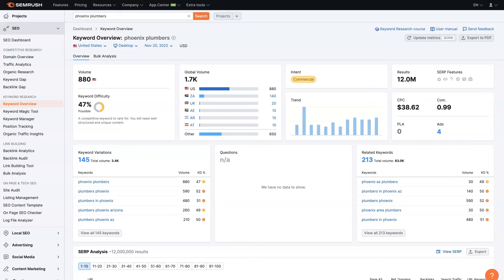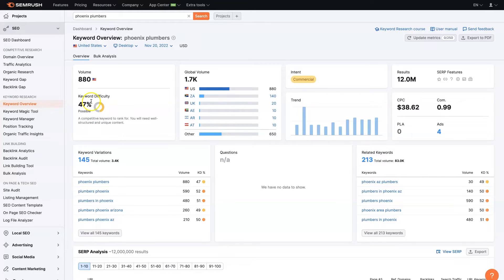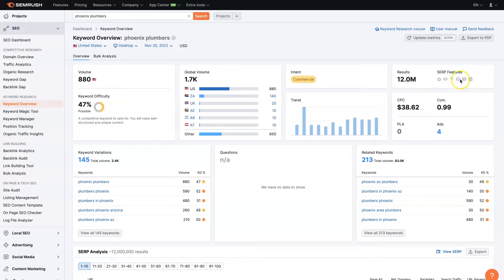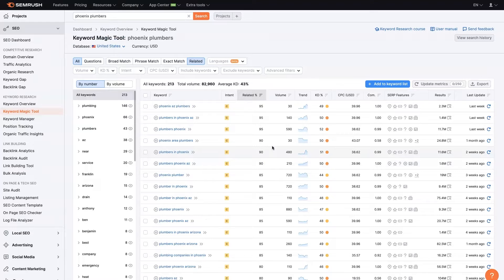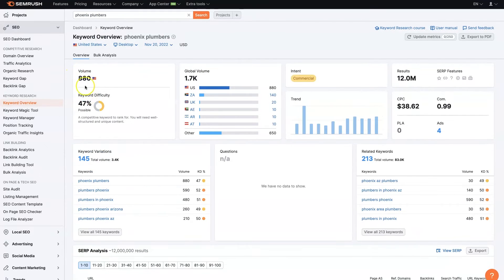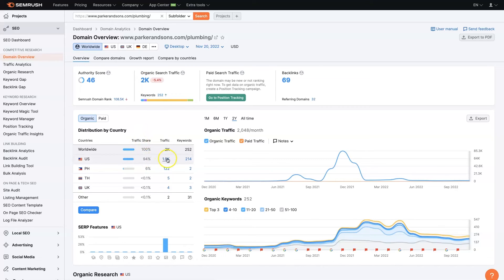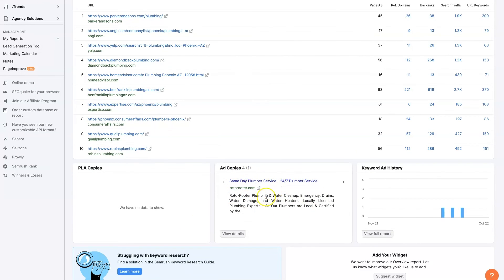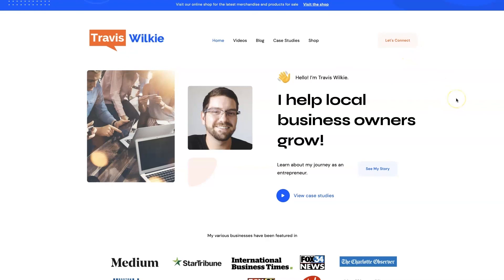How To Use SEMrush For Keyword Research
Want to learn how to use SEMrush for keyword research? Are you a business owner looking to grow your traffic on Google? If so, keywords play a huge role in your success or failure. Try SEMrush FREE today

Thankfully, there's a tool that can help you with your keyword research - SEMrush. In this video, you'll learn how to use SEMrush for keyword research so that you can make the most of your keywords and improve your traffic.

SEMrush is a powerful tool that allows you to research keywords, track your rankings, and more. With SEMrush, you can:

- Research keywords

- Track your rankings

- Analyze your competition

If you're looking to grow your traffic and improve your business, SEMrush is a tool you need to be using. Check out this video to learn how to use SEMrush for keyword research.